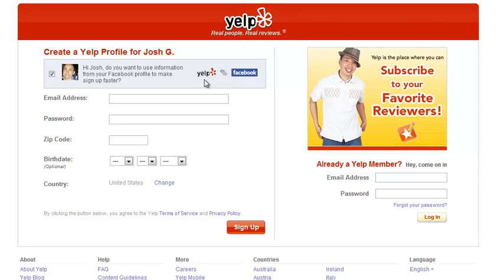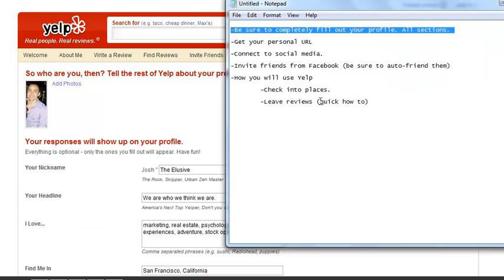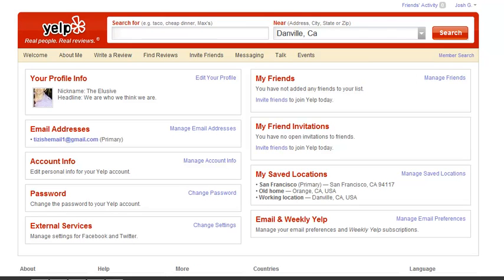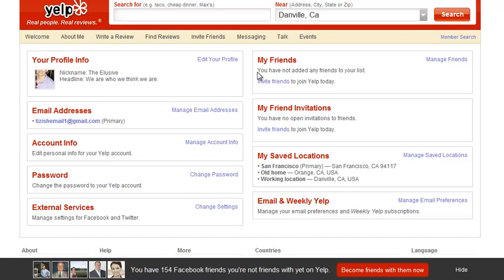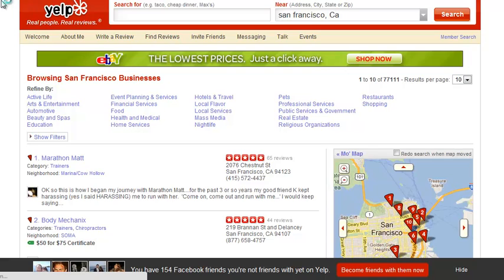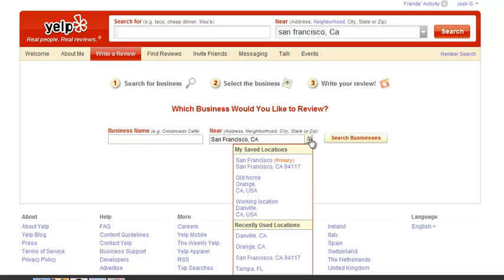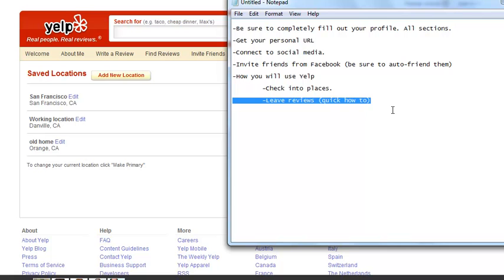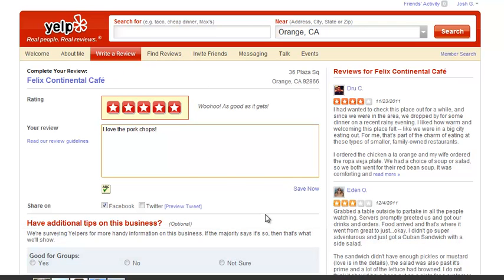How To Setup A Personal Yelp Account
- In this video you will learn how to setup a personal Yelp account. It's important to have a personal Yelp account because it will help you grow your business presence in this system (but you should also setup a business account specifically as I show on this video